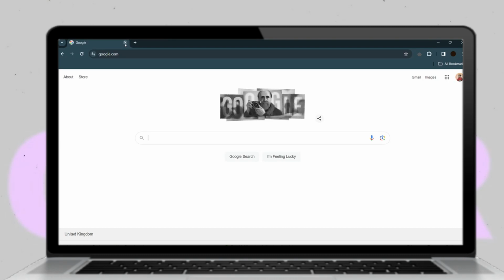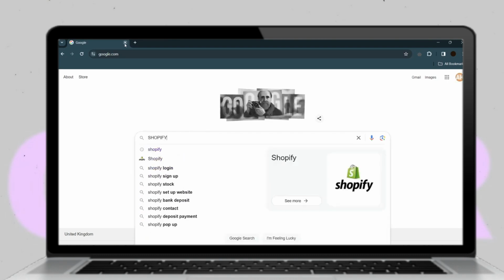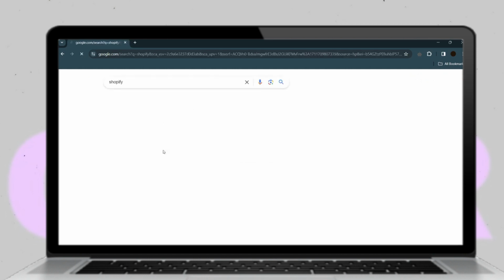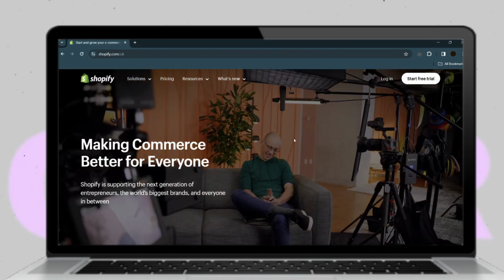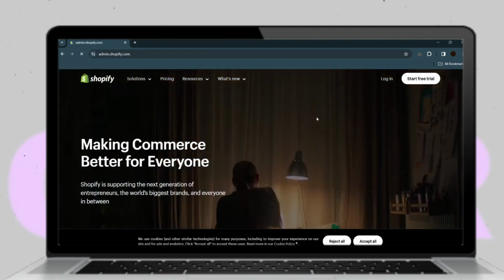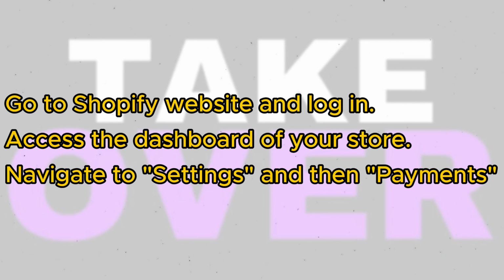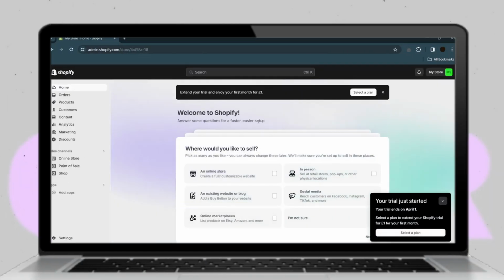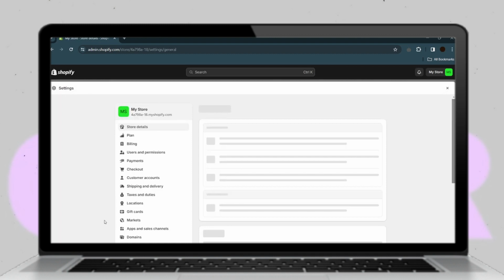HOW TO SET UP DIRECT DEPOSIT ON SHOPIFY 2024! (FULL GUIDE)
Ready to streamline your payment process on Shopify with direct deposit in 2024? You're in luck! In this step-by-step guide, we'll walk you through the process of setting up direct deposit on your Shopify account, enabling you to receive payments directly into your bank account with ease and efficiency.